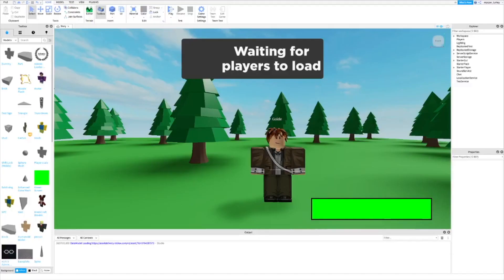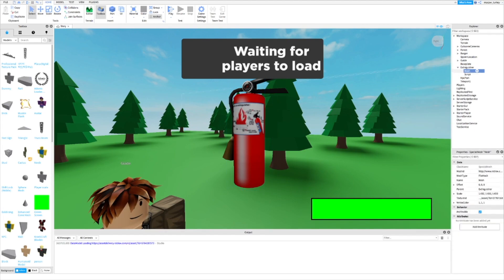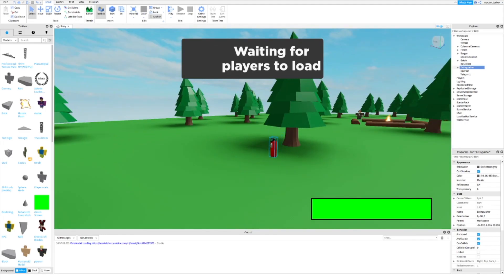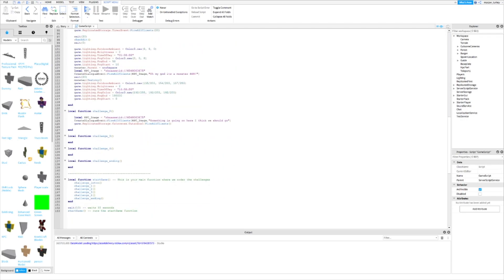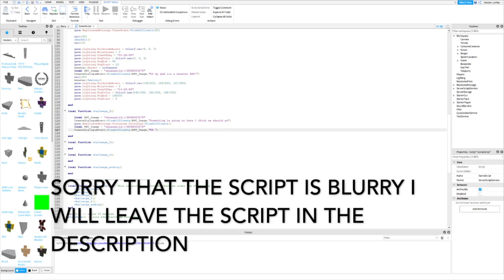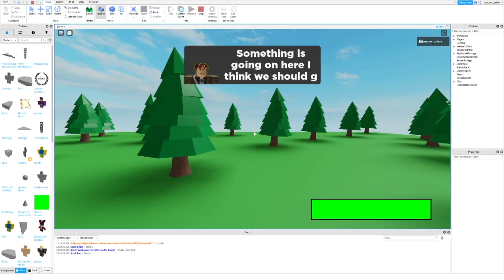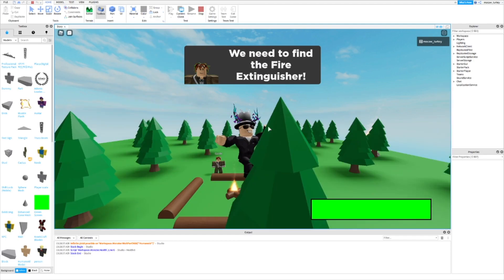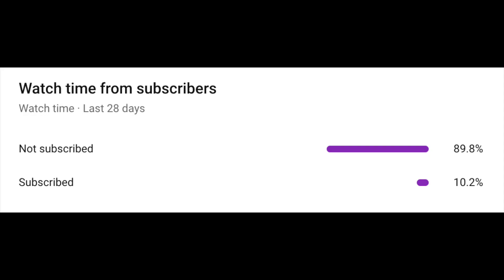How to Make a Story Game in Roblox Studio Part 13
In this tutorial I will show you how to make a find the item challenge